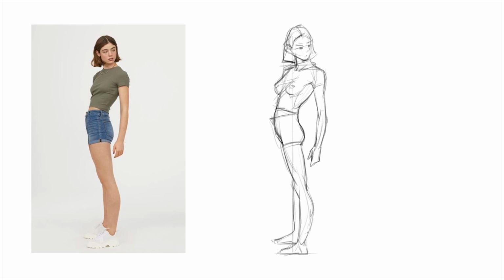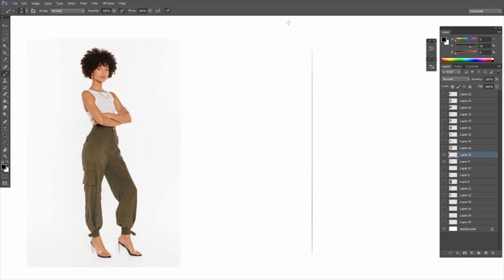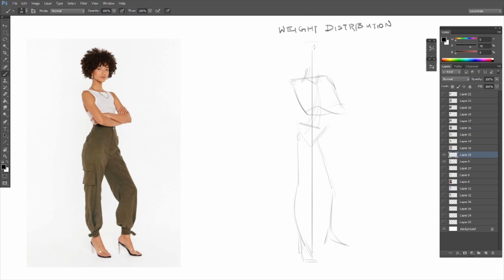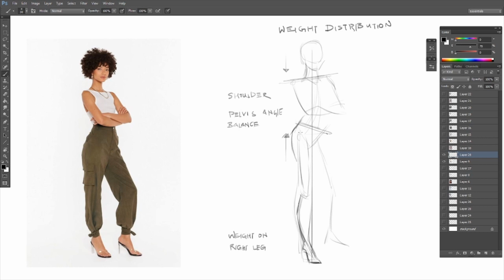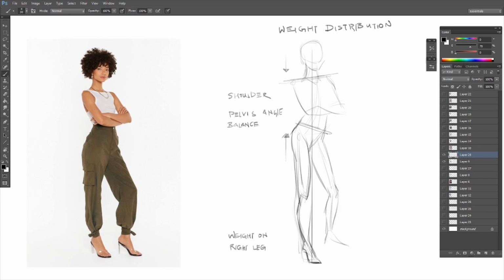Visual Design School - Ep1 | Figure Drawing | Body Mechanics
Figure Drawing tips for Artists, Concept Artists and Animators. Body mechanics and how to draw motions. Something I have learnt while doing Character Animation for years. This is just a first of many videos and topics to be covered.